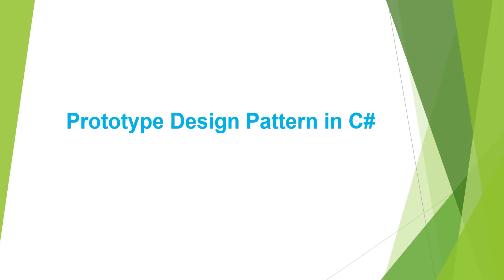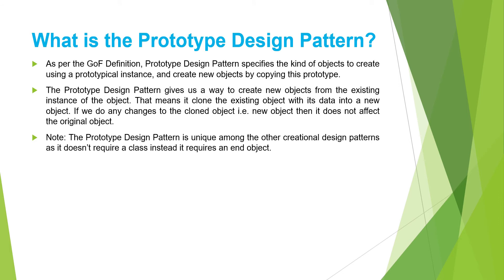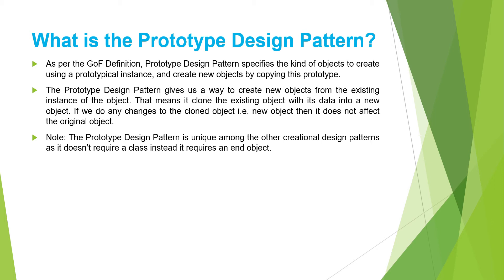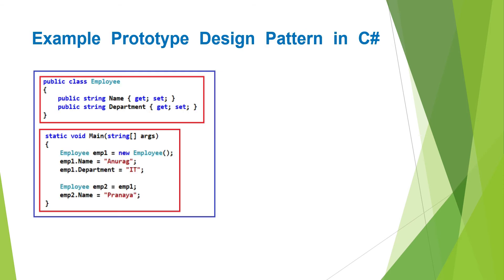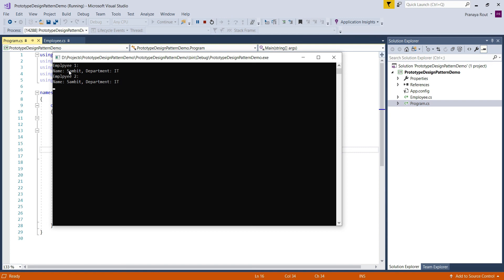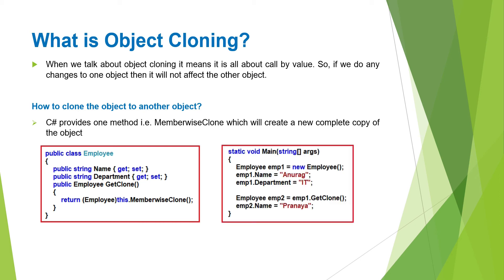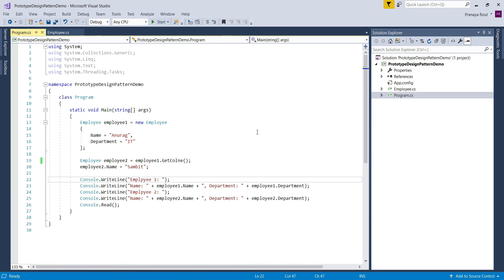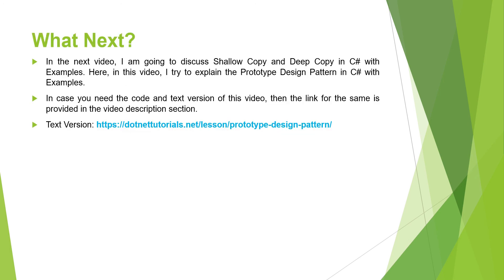Prototype Design Pattern in C# with Examples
In this video, I am going to discuss the Prototype Design Pattern in C# with Examples. Please watch our previous video where we discussed the Fluent Interface Design Pattern in C#. The Prototype Design Pattern falls under the category of the Creational Design Pattern and hence it is basically used to manage the object creation and initialization.

As per the GoF Definition, Prototype Design Pattern specifies the kind of objects to create using a prototypical instance and creates new objects by copying this prototype.

To simplify the above definition, we can say that, the Prototype Design Pattern gives us a way to create new objects from the existing instance of the object. That means it clone the existing object with its data into a new object. If we do any changes to the cloned object i.e. new object then it does not affect the original object.

So, basically, it is used to create a duplicate object or you can say a clone of the current object. We need to use this Prototype Design Pattern when the creation of an object is costly or complex.

The Prototype Design Pattern is unique among the other creational design patterns as it doesn’t require a class instead it requires an end object.

Friend, if you do have any questions or suggestions regarding this Prototype Design Pattern in C# with Examples video, then please comment to us. In the next video, first I will clear your doubts and questions, then only proceed for the next video. I am going to read all the comments and will try to reply to you all.